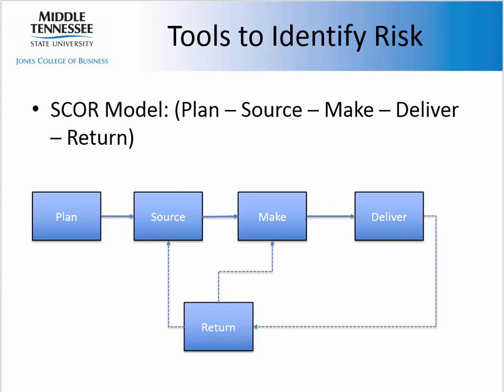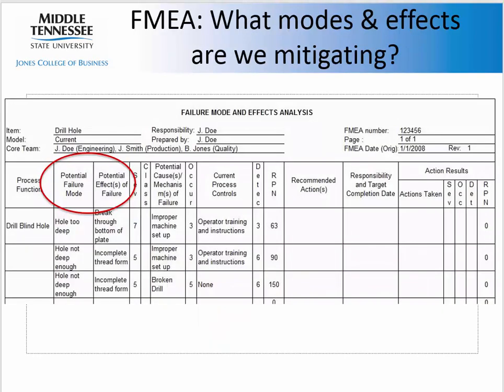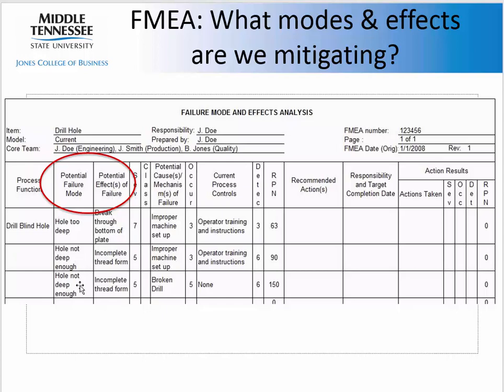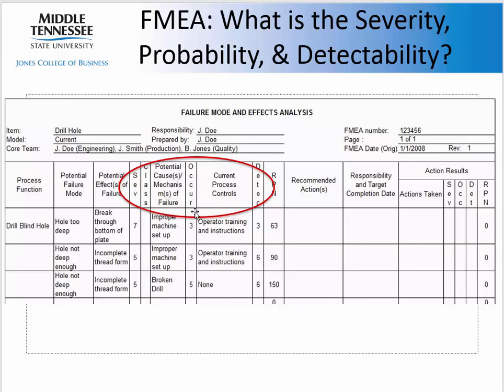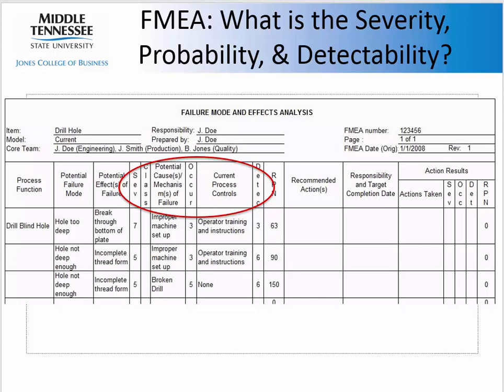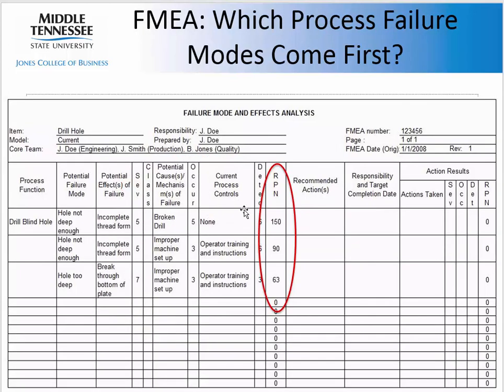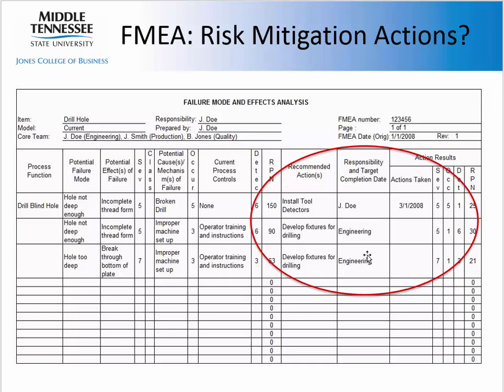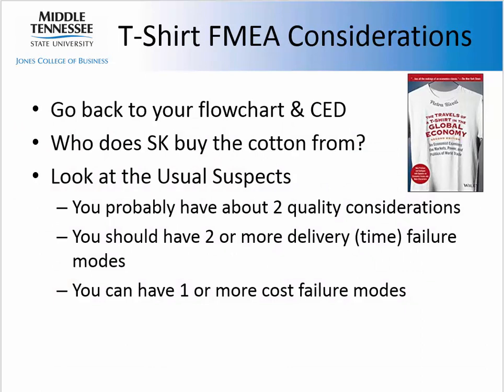FMEA Tutorial Part 2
ASQ Template application and considerations for T-Shirt Supply Chain